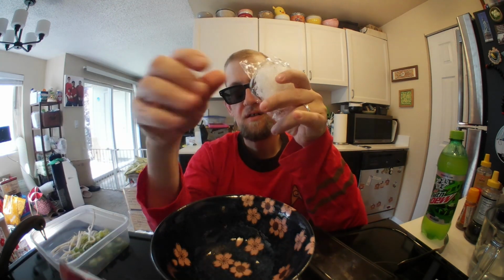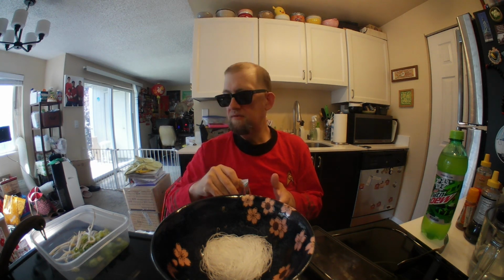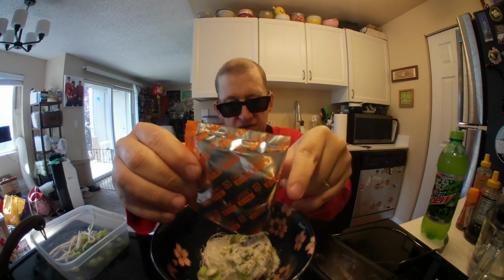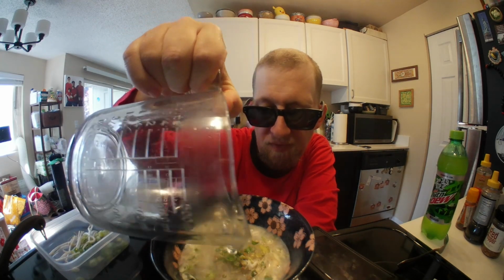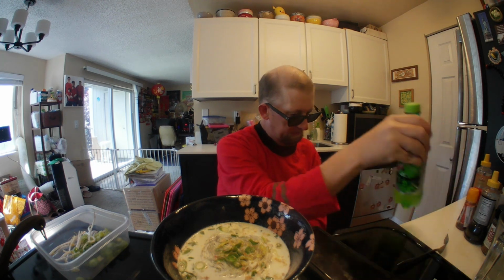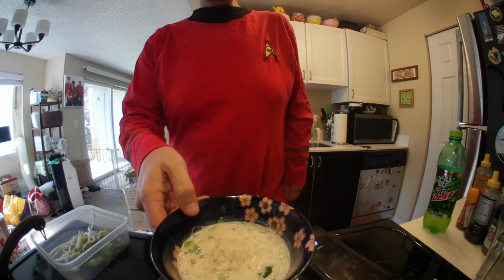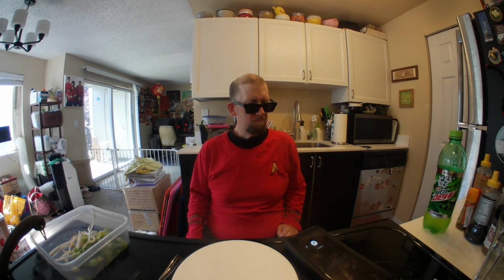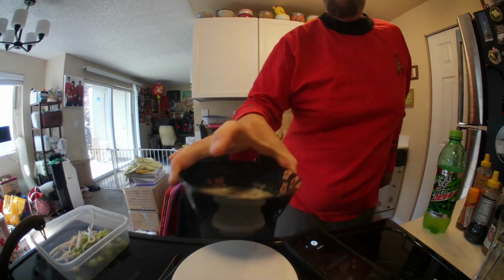Hikari Miso Harusame Noodle Soup Tonkotsu Taste - Instant Noodle Recipe Time - EP 438